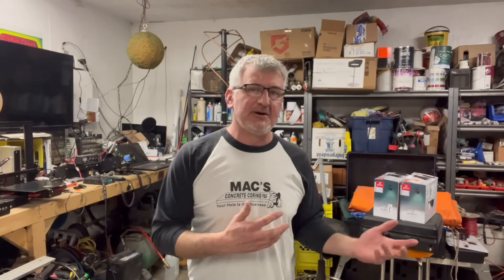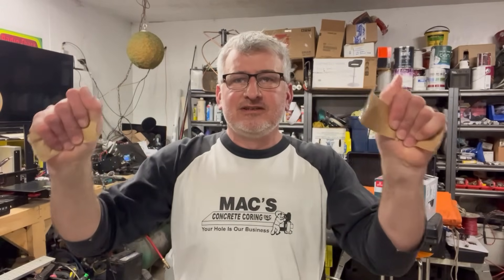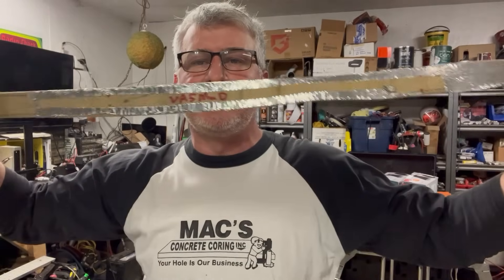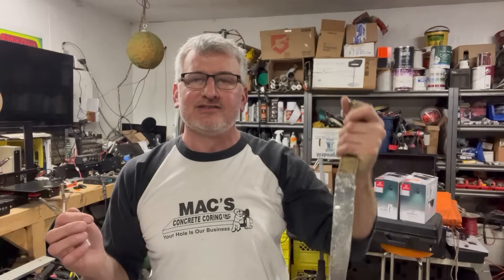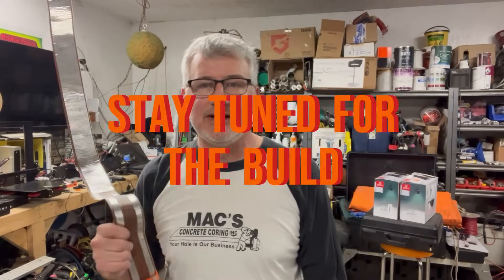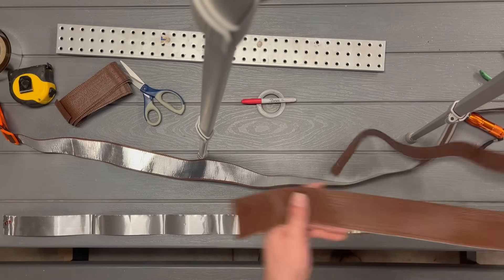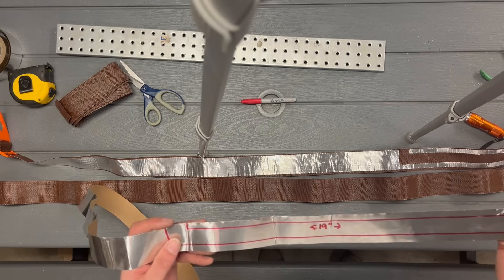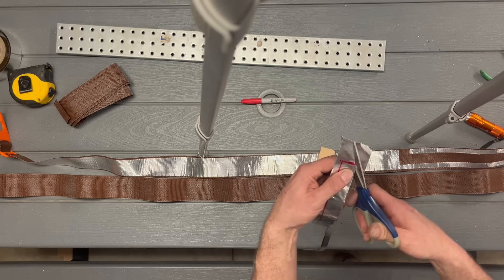Ultra light weight Waterproof Compact Portable DIY Adjustable 2m J Pole Ham radio Antenna Pota Sota.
Looking to enhance your ham radio setup with a lightweight, waterproof, and highly portable antenna? In this step-by-step tutorial, I’ll show you how to build an adjustable DIY J-Pole antenna that’s perfect for:
✔ Classroom Project
✔ Local Repeaters
✔ Emergency Communications

This antenna is affordable, easy to assemble, and delivers outstanding signal performance for your outdoor adventures or off-grid needs.

Home Brew 2m J Pole antenna.  Peel and stick some metal tape on a strap, cut out a J pole pattern.
I will also show how to make the coax connection using a 3D printer guitar strap adjuster, this will also serve as the tuner.
No Sewing, No special materials, Tunable to the perfect part of the band you are using.  Can work on 70cm.

 0:00-opening
4:50-The Rollable J Pole
7:00-The Build
7:30-Measuring
7:52-Cut the tape
9:15-Stick on the tape
11:20-Install the hook
12:30-Pick up assembly
13:45-Test the connections
14:37-Tune and SWR Test